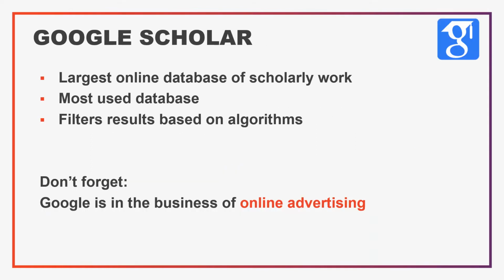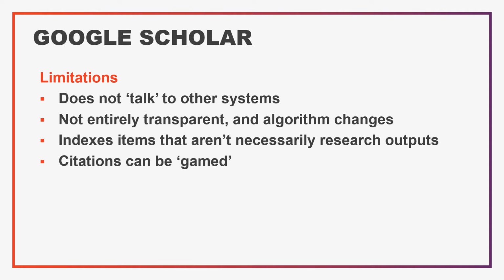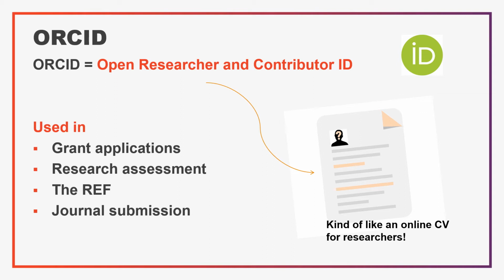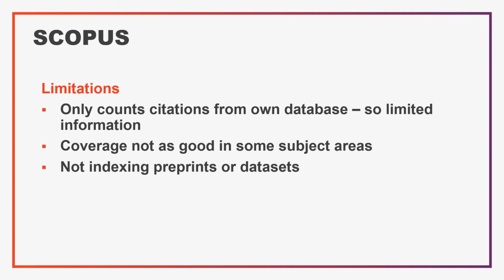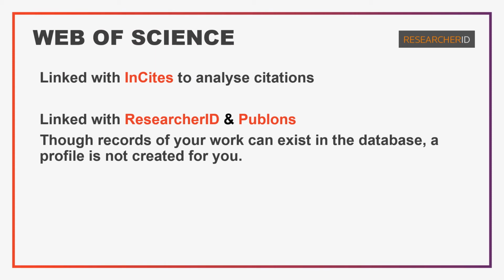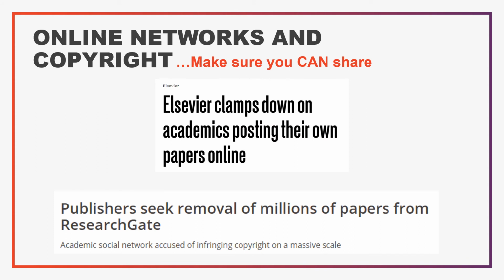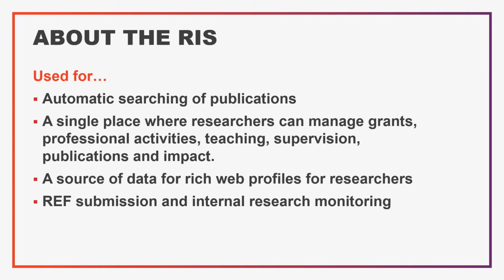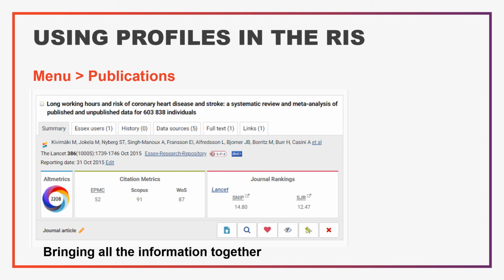Introduction to online research profiles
This video introduces several online research profiles, including ORCID and Scopus. It also covers social platforms, such as Twitter. The Research Information System (RIS) used at Essex is also explored.
For more information head to:
00:00 Introduction
01:23 Google Scholar
03:42 ORCID
04:26 Scopus
06:23 Web of Science
07:28 Social platforms
10:01 Research Information System
11:52 Contact us